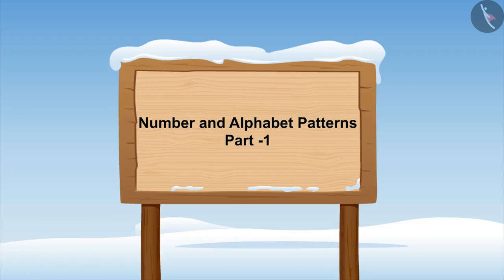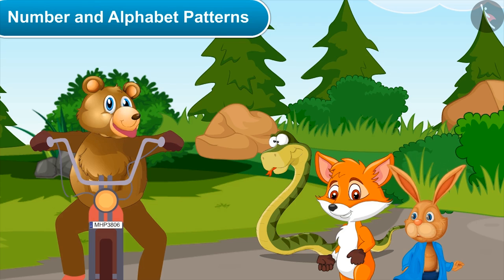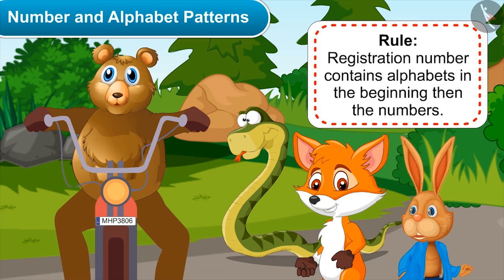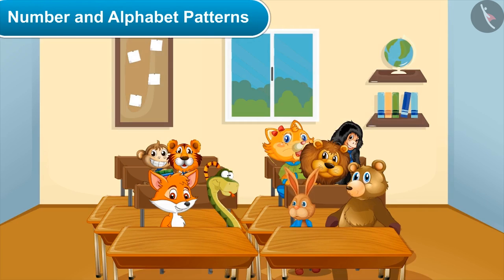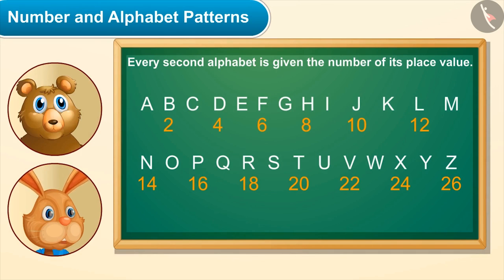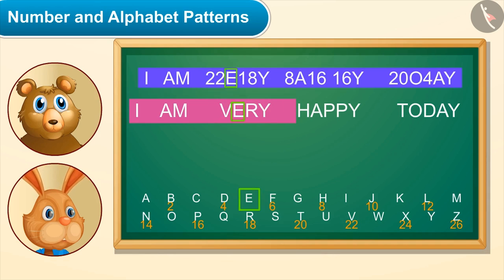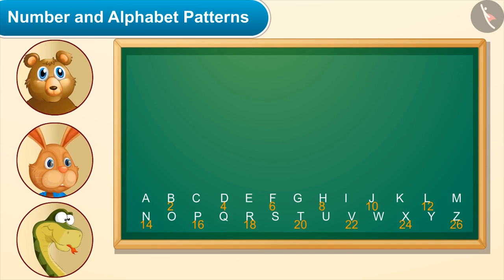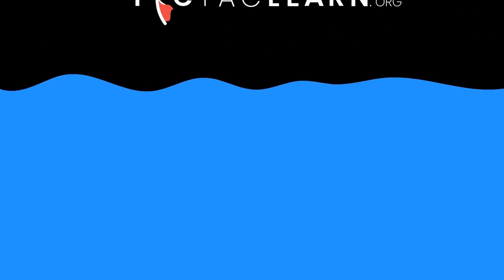Alphabet and Number Patterns | Part 1/3 | English | Class 4